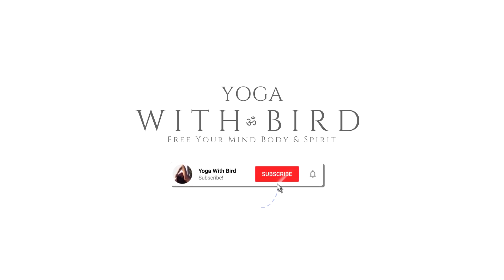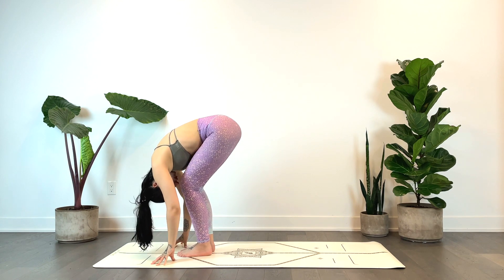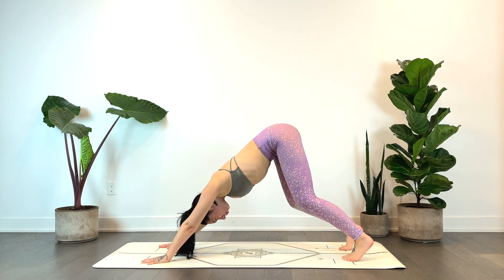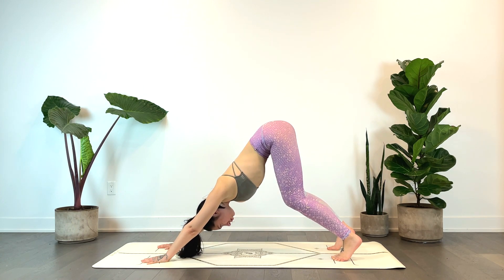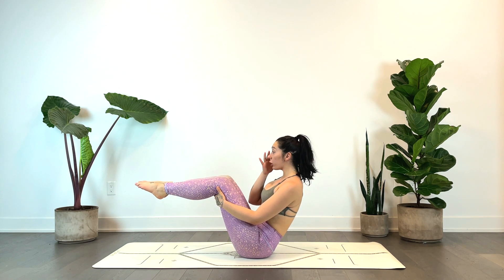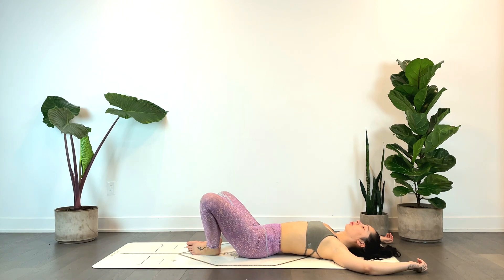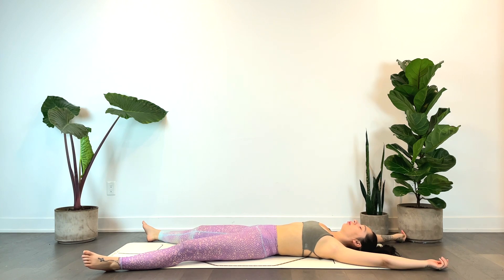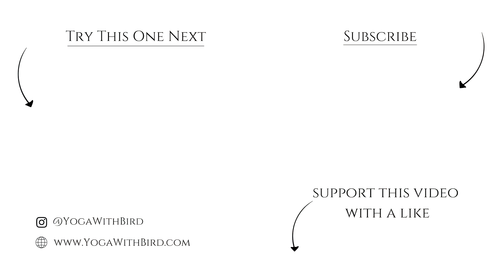The ULTIMATE 10 Min Morning Yoga Class to FEEL YOUR BEST!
This is a 10 min morning yoga class to help you feel your best for the day ahead mentally and physically. Doing this yoga class will help to release tension, improve focus, posture, energy and de-stress.

1. Log onto YouTube via a computer/laptop.
3. You will be shown the Join page where you can choose between 2 Tiers. (Please READ what you are signing up for).
4. You can then access Members-Only classes via my channel page in the Members-Only Playlist.